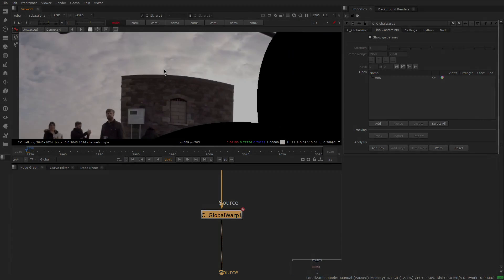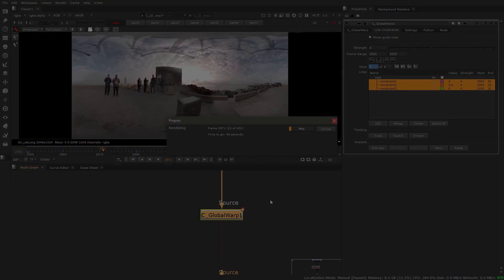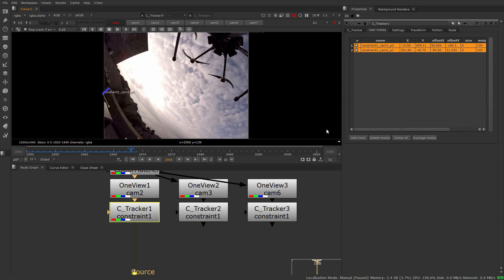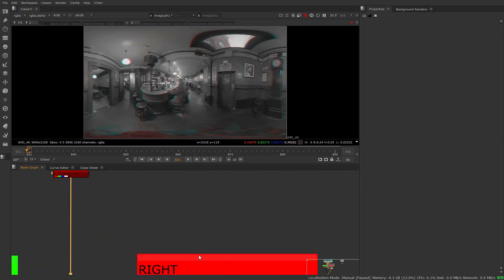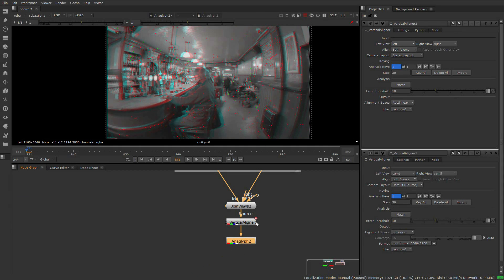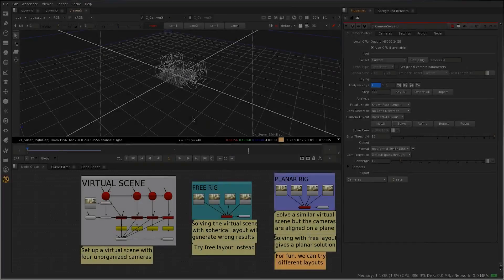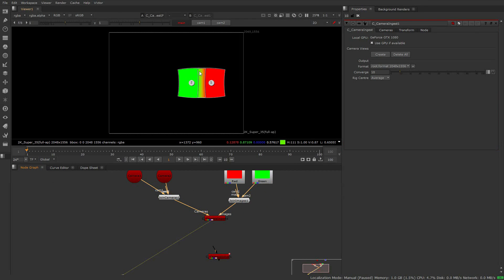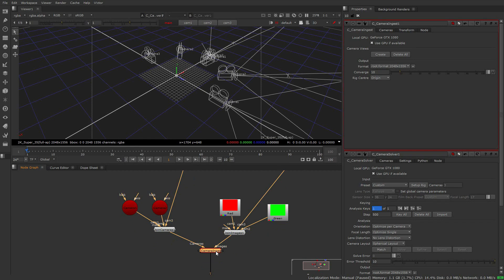CaraVR 2.1 | Overview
An overview of the new features introduced with CaraVR 2.1